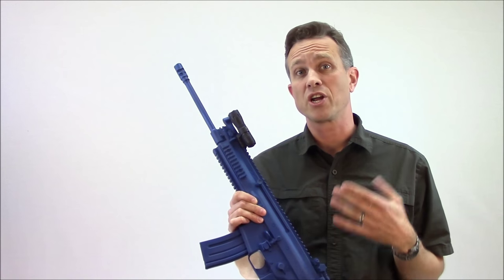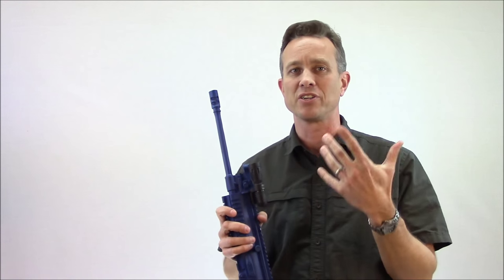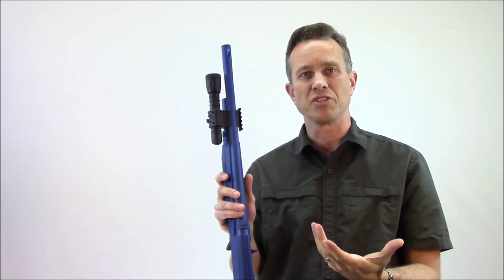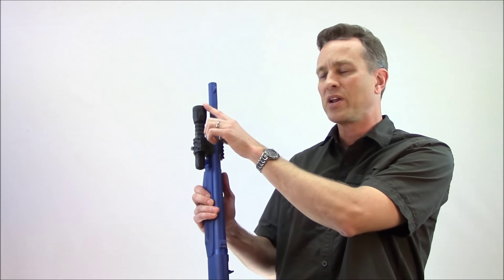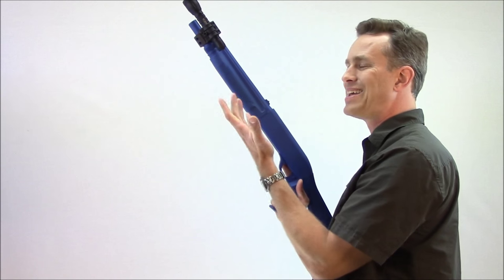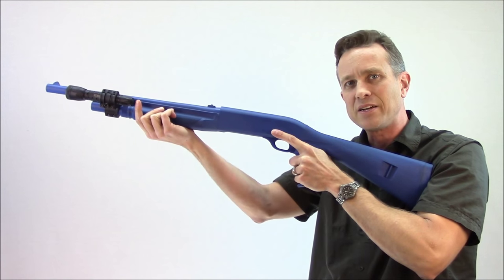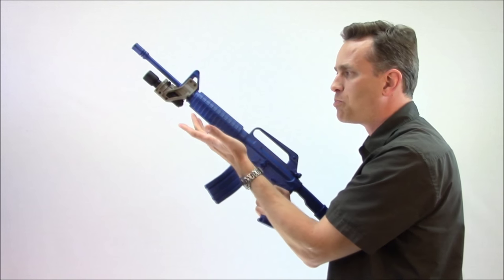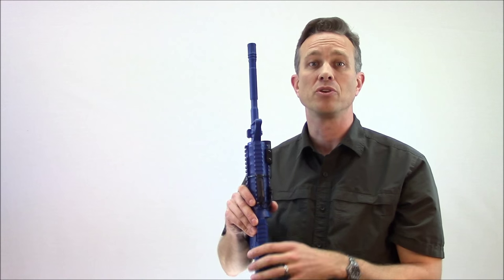Flashlight Weapon Mounting & Weaponlights, Elzetta vlog episode 22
The necessity of having a light on a defensive weapon should be self-evident.  Colonel Jeff Cooper’s ‘Rule 4’ of Gun Safety demands, “Identify your target, and what is behind it. Never shoot at anything that you have not positively identified.”  When darkness falls, a light source is necessary for both proper gun safety and for successful combat.  You simply cannot shoot what you cannot see.  Choosing the proper lighting system for a defensive weapon is therefore essential.  This video blog discusses the important factors to consider when choosing a Weaponlight and critical safety concerns to ensure responsible use of such devices.